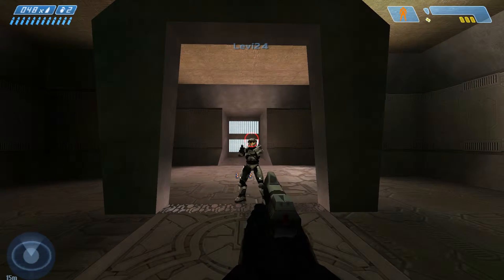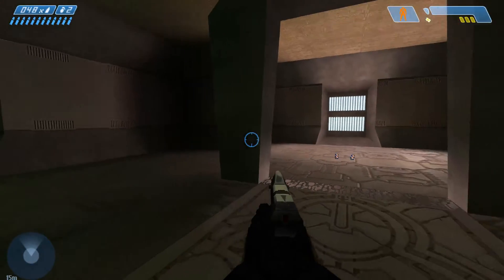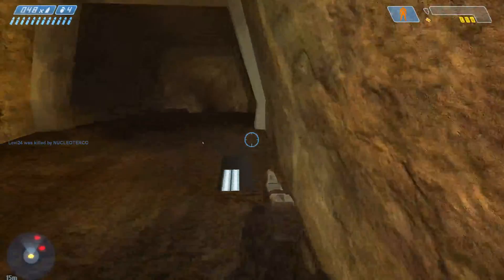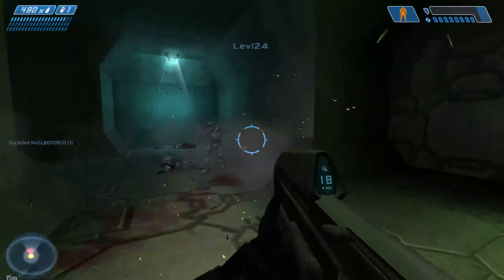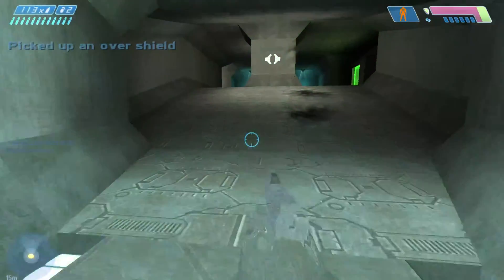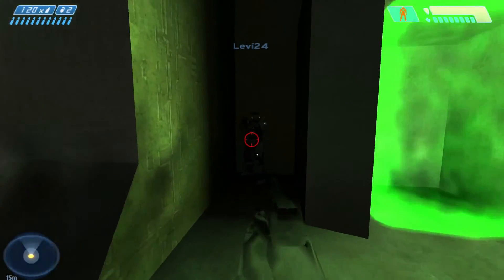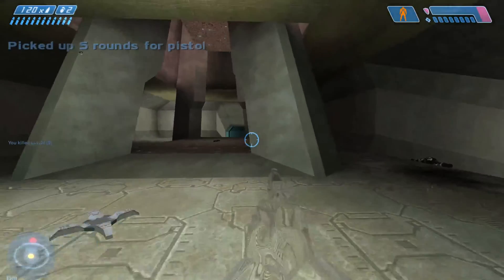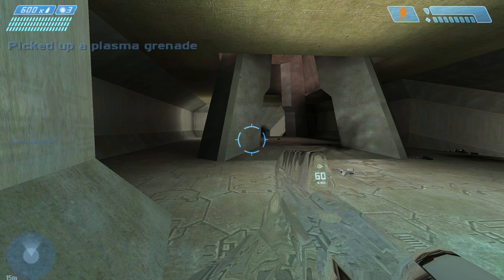Halo PC Mumble Positional Audio Testing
Testing a Mumble Positional Audio plugin I have been working on. I'll put a download link to it at some point. I'm not super happy with it yet. I need to figure out how to add context based on what server the player is playing on, because at this point, if the two people are playing Halo but are on different servers, they will still transmit positional data to each other, even if they are on different maps.

I'm gonna have to learn a little bit of C++ so I can figure out how to add context in properly. I tried to make a new one, but it ends up crashing Mumble PAHelper. Not good.